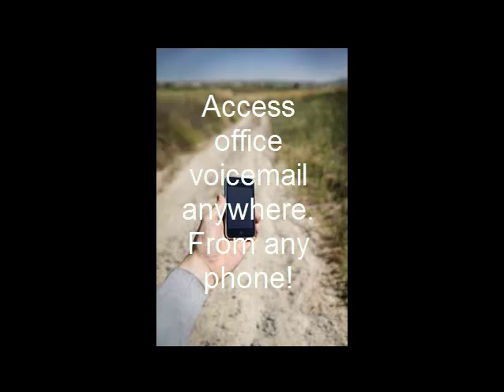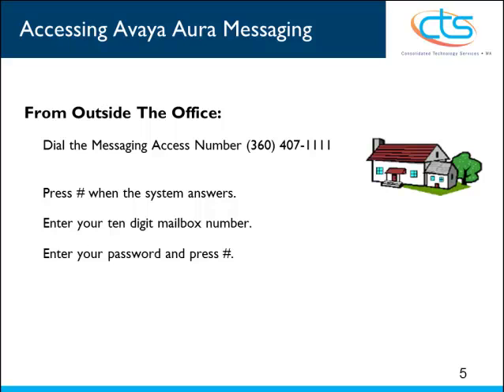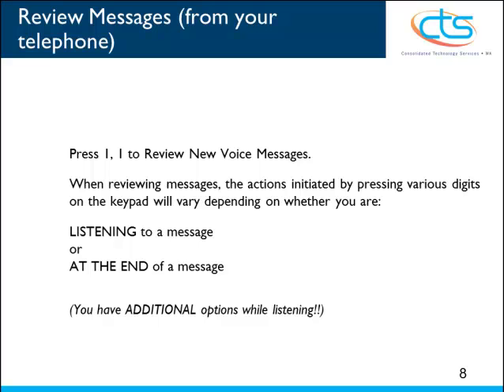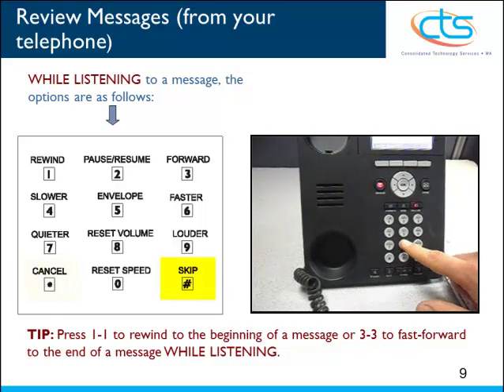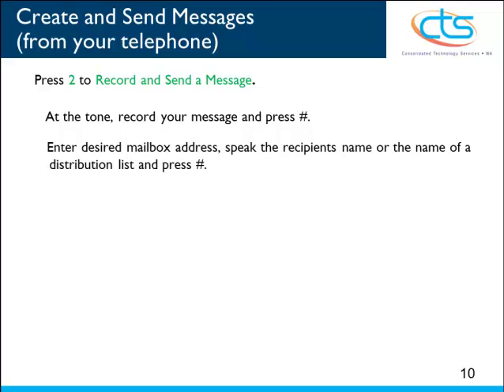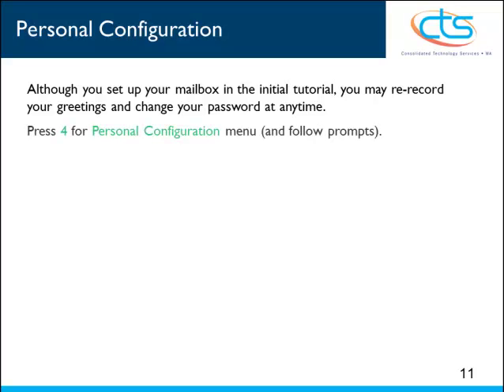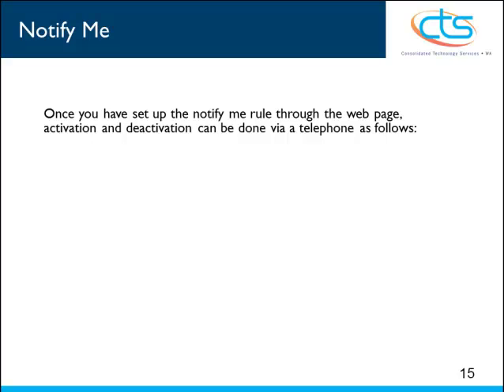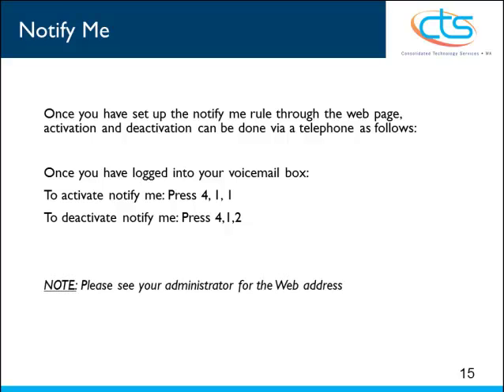Aura Voicemail for Washington State Government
This training video describes the features and functions of the new Aura voicemail system used by Washington State Government.